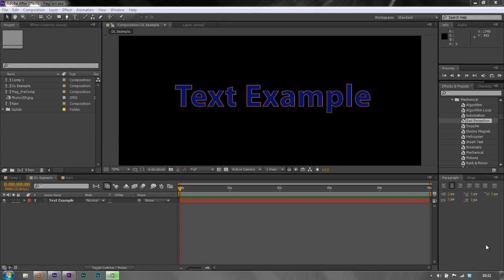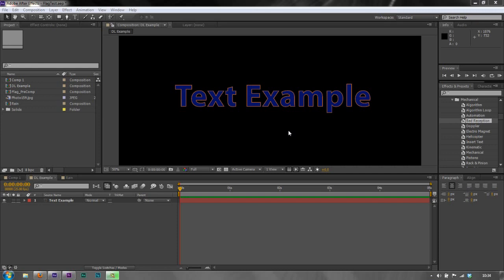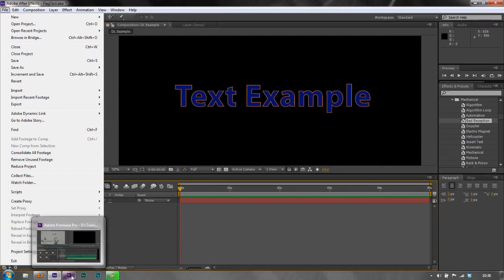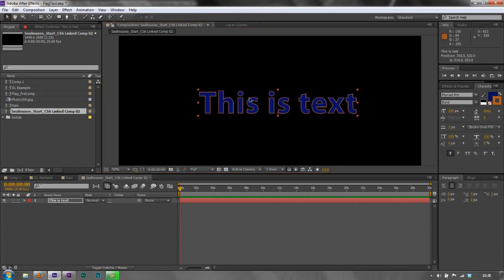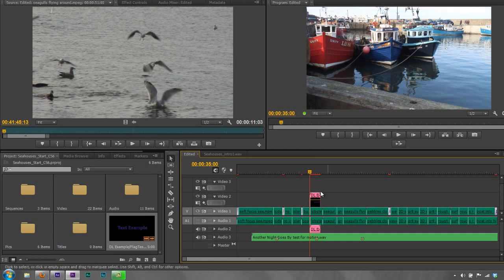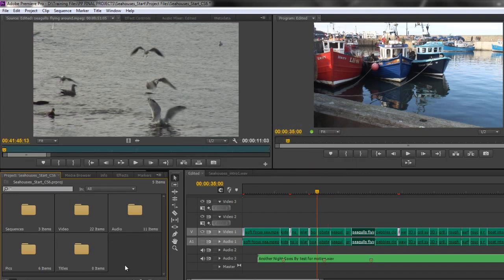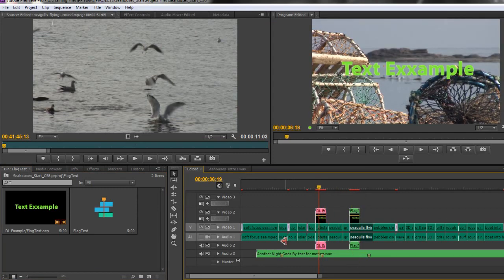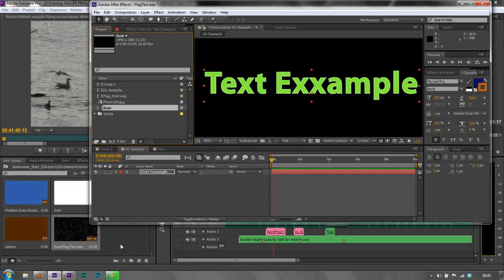AE Basics 55: Export 1 - Dynamic Link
AE Basics - A Creative COW series for new users of Adobe After Effects. Lesson 55: In this first tutorial looking at getting your production out of After Effects, Andrew Devis shows how to use Dynamic Link to get your After Effects composition into Premiere Pro. Andrew shows the various methods to dynamically link a composition as well as going through some of the potential problems you may encounter.